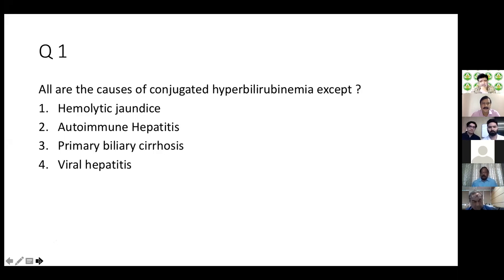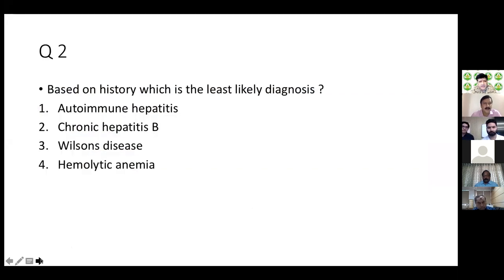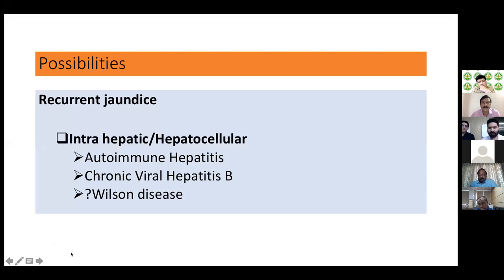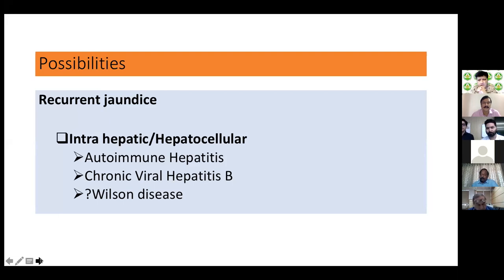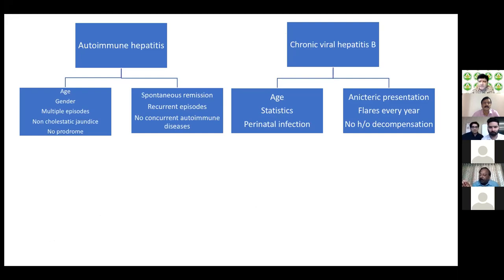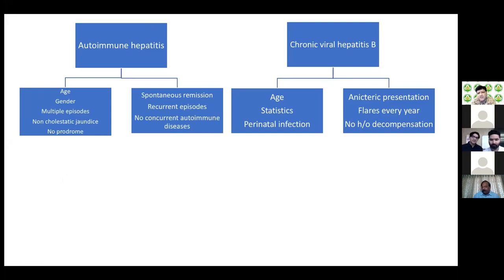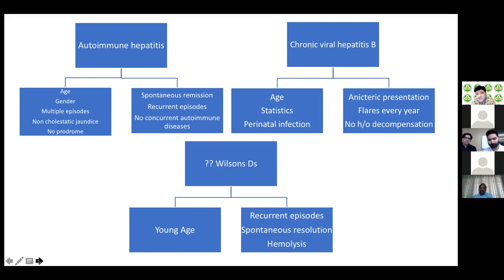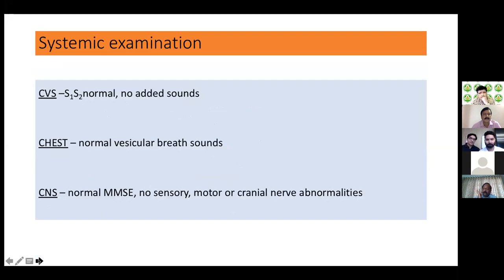ISG Masterclass II: 5 Approach to a patient with recurrent jaundice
ISG MASTER CLASS SEASON II RECURRENT JAUNDICE CASE PRESENTATION